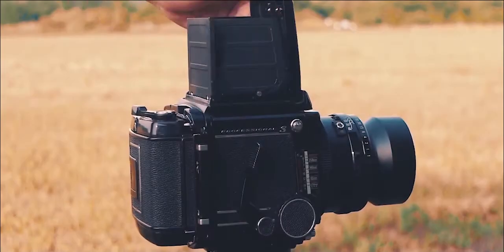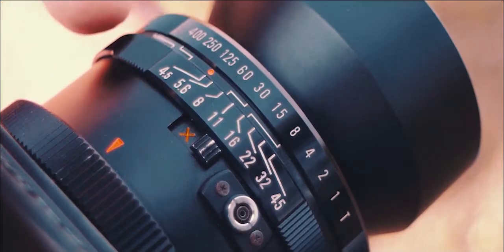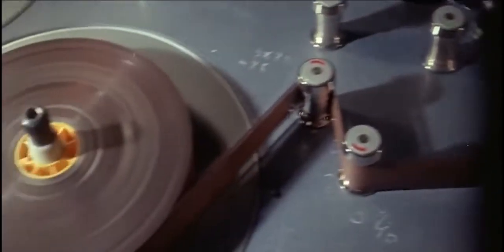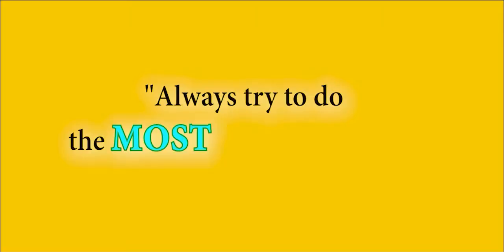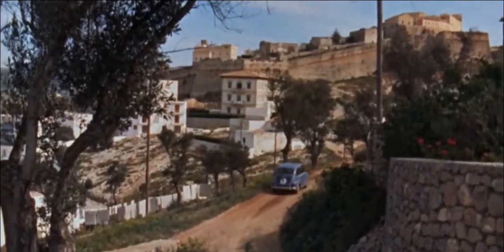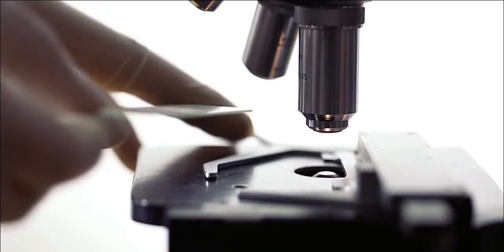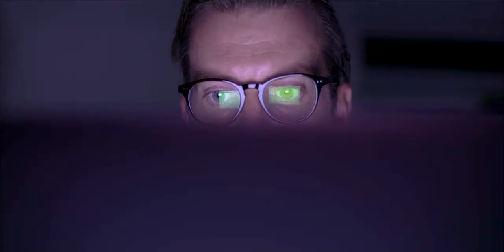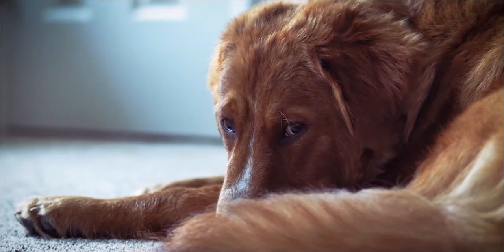What blinking teaches us about editing - By Laura P. Maquedano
00:00 Introduction
00:36 Be concise
01:06 What should you show?
01:24 Blink Theory
02:55 Editing actors
03:28 Summary

Help us translate and caption this video!

REFERENCES:

- MURCH, WALTER. “In the Blink of an Eye: A Perspective on Film Editing.” 2nd Silman-James Press, August 2001.

- ZHOU, TONY & RAMOS, TAYLOR. “How does an Editor Think and Feel?”. Every Frame a Painting. YouTube, May 2016.

- FRIERSON, MICHAEL. “Film and Video Editing Theory: How Editing creates Meaning”. Murch and Blink Theory. Routledge, 2018.

- FITZPATRICK, TONY. “The eyes have it: Candidates’ eyes could be revealing” October 11th, 2004.

- STERN, JOHN. “Why do we blink?” NBC news, February 25th

- SIEGLE, ICHIKAWA & STEINHAUER. “Blink before and after you think: Blinks occur prior to and following cognitive load indexed by pupillary responses.” Wiley Periodicals, 2008.